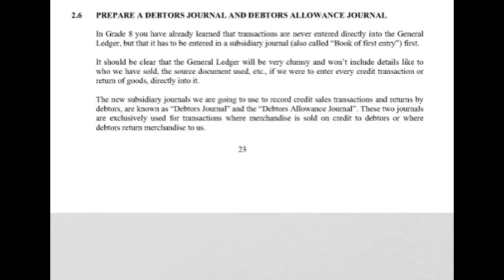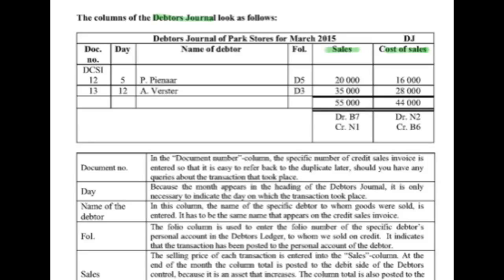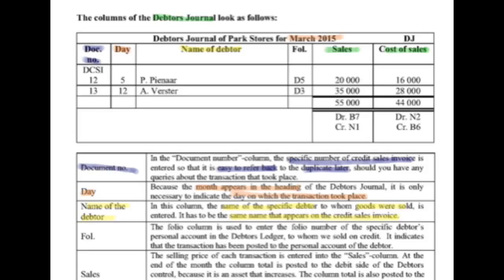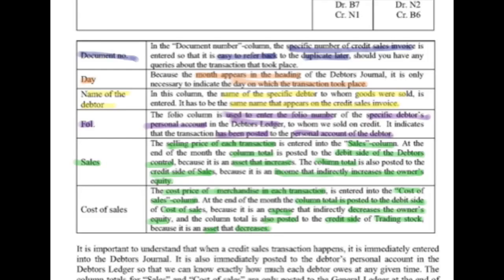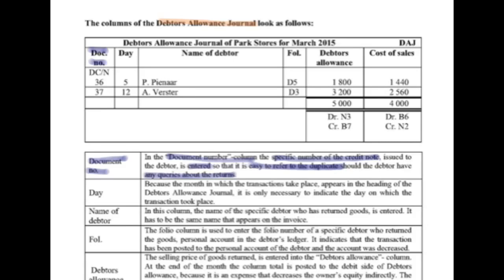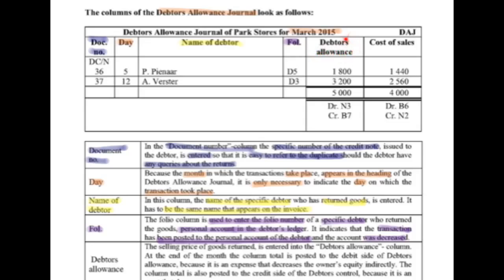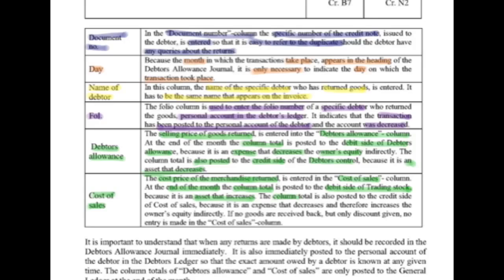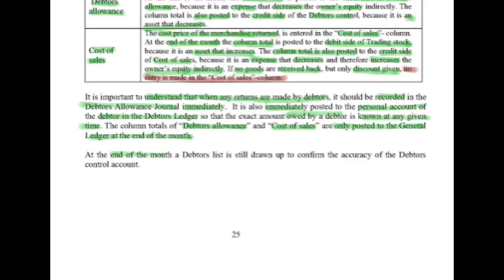Ch 2 6 Debtors Journal and Debtors Allowances Journal etc p23 25